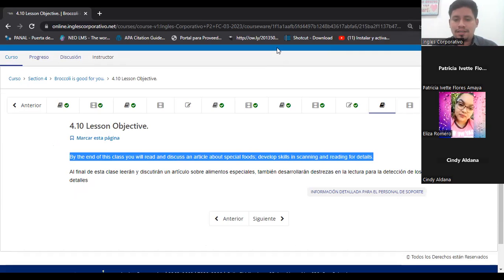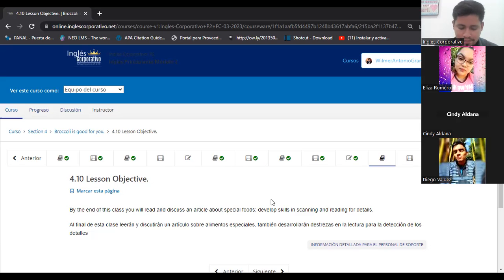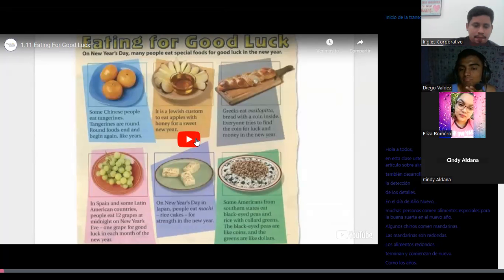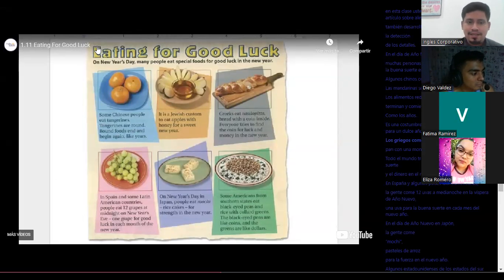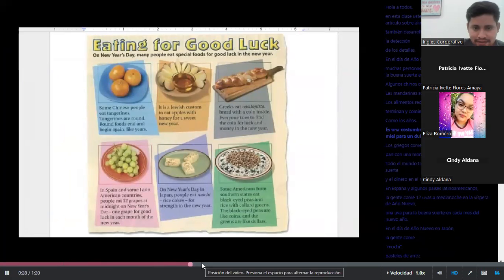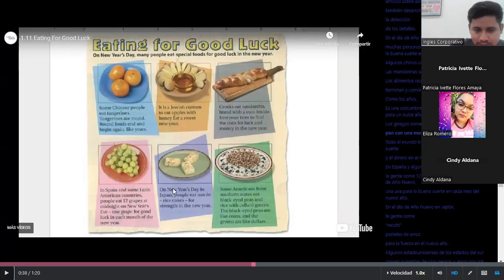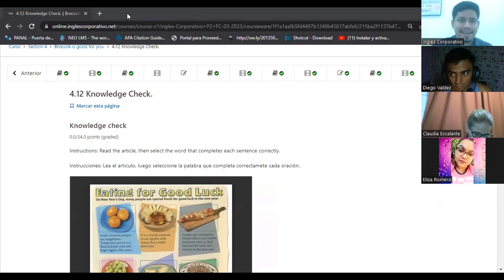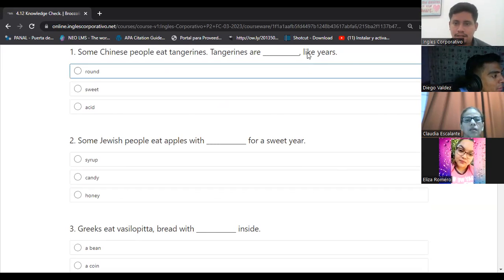Sesion12-03/30/23-P2-01-8-9-PM-03-23-Granados-Scanning and reading for details